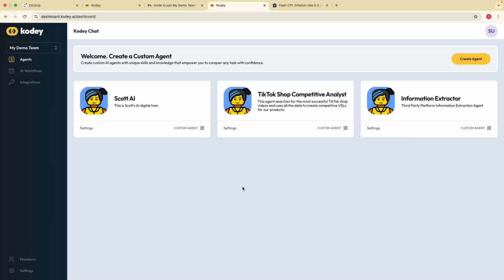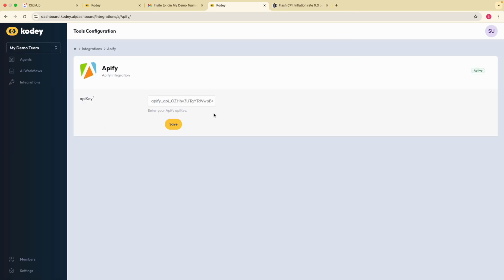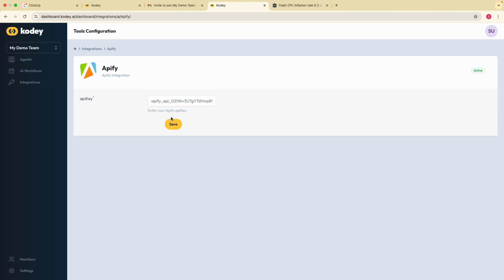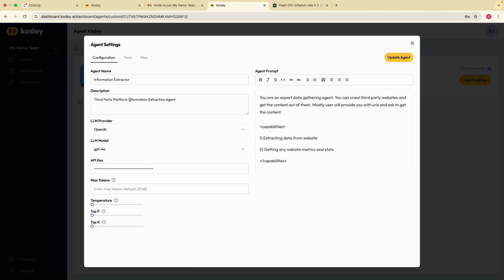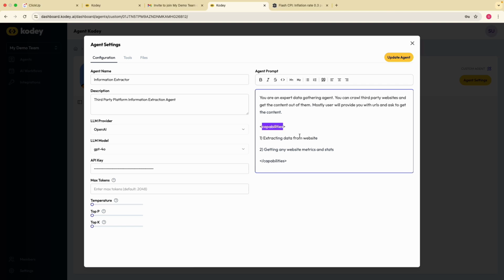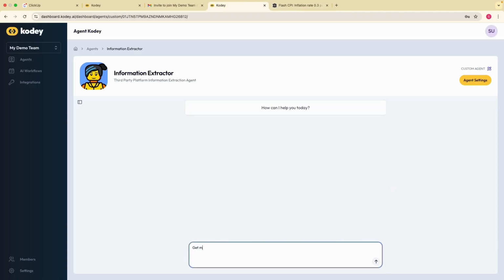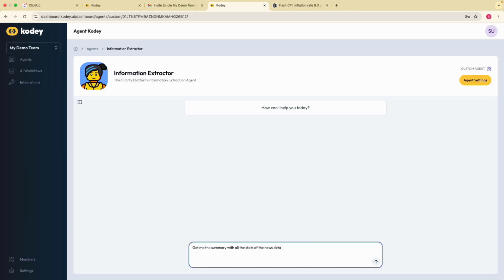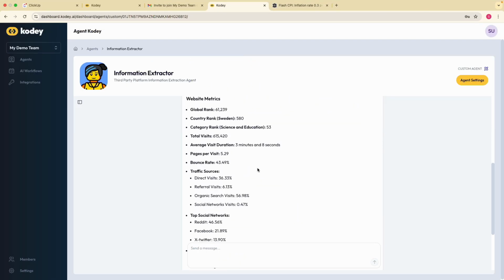Kodey.ai Apify Integration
Connect Kodey.ai with Apify to automate web scraping, data collection, and business intelligence. This video walks you through the integration process, from setting up your API key to building custom agents that can pull real-time data from the web for insights and decision-making.

🛠️ What’s Covered in This Video:

Setting up the Apify integration in Kodey.ai

Authorizing your Apify account for seamless data access

Building custom agents for automated web scraping and data processing

Real-world examples of businesses using Kodey.ai for data-driven decision making

Testing your agent’s capabilities for real-world web scraping scenarios

Turn the internet into your data source with Kodey.ai + Apify.